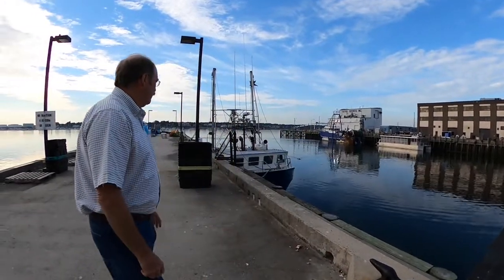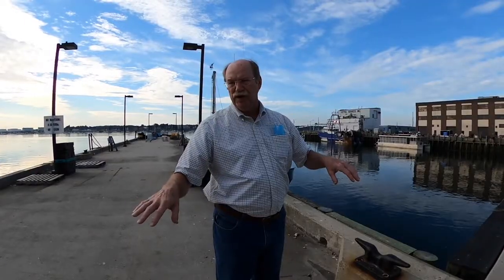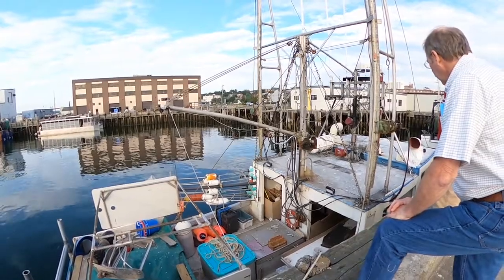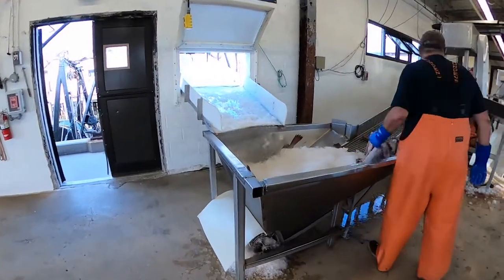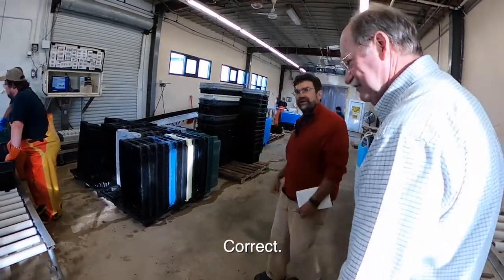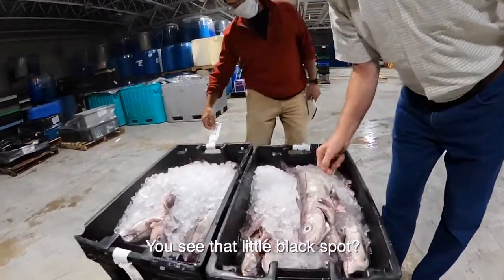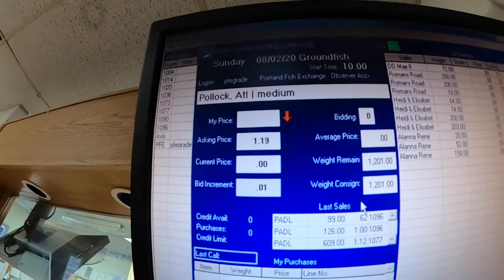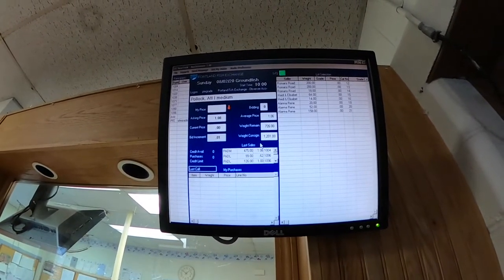Portland Fish Exchange